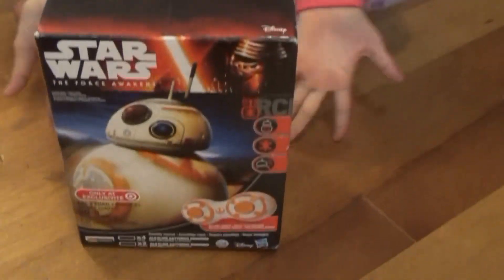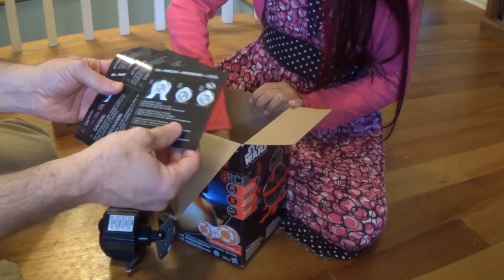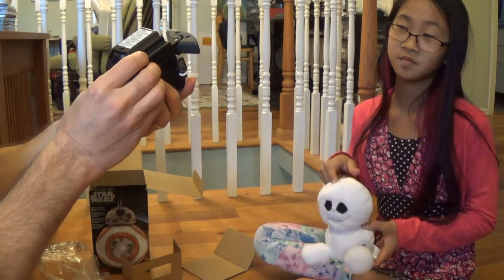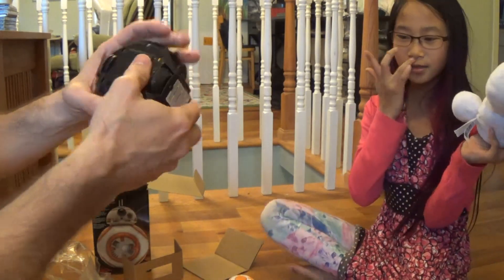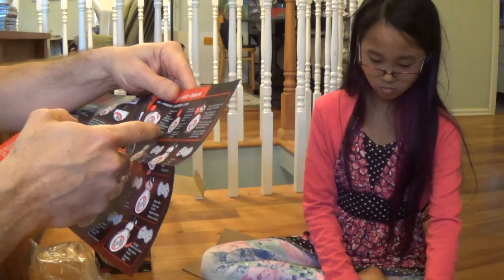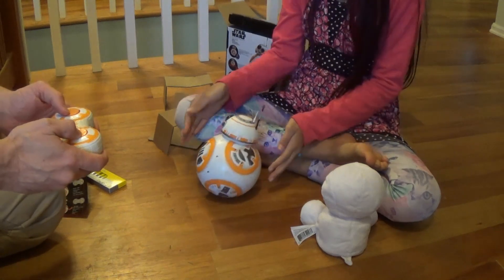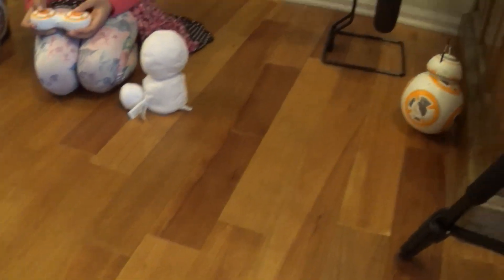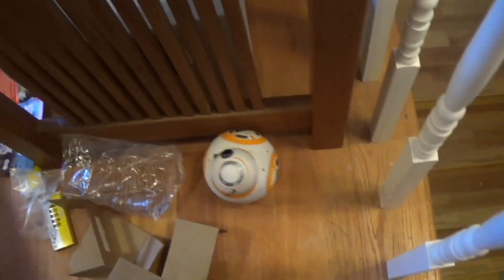Unboxing BB-8: Remote Control Droid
My daughter just bought Star Wars The Force Awakens BB-8 remote control droid.  She wanted to share the unboxing experience with you!